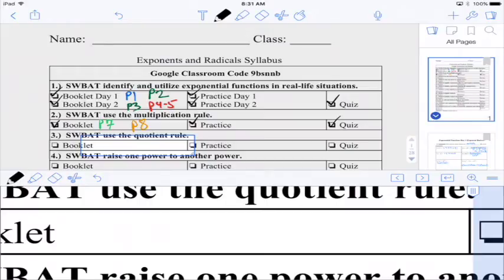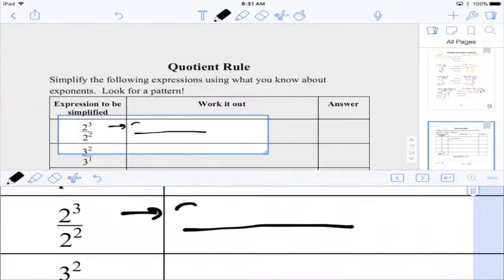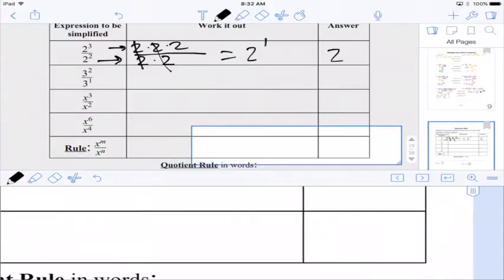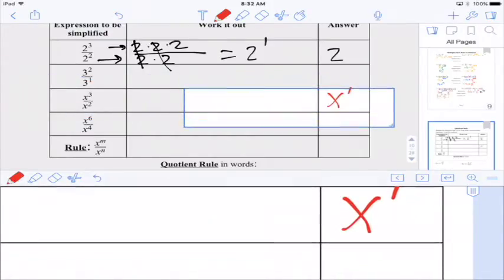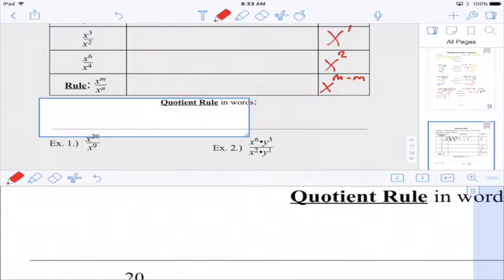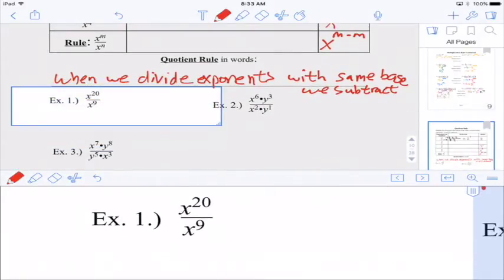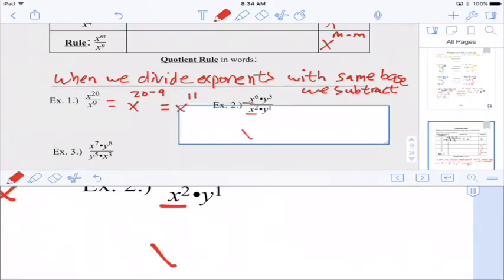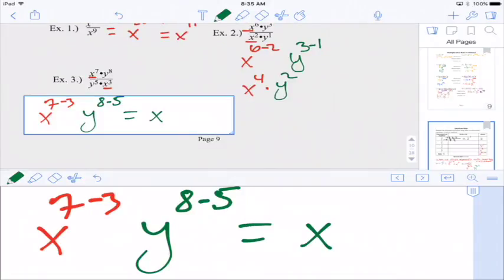U7L3 Quotient Rule Page9